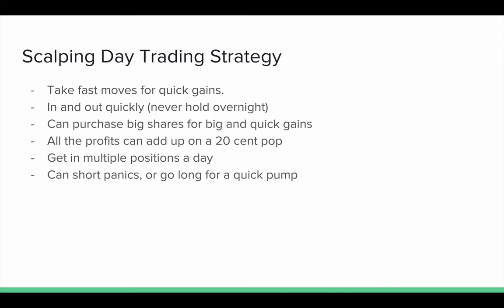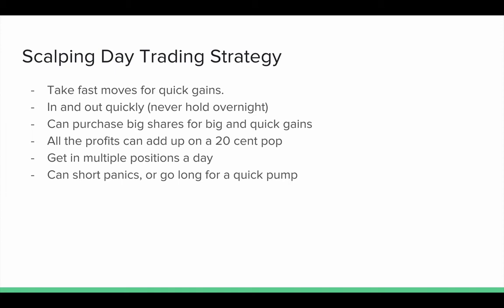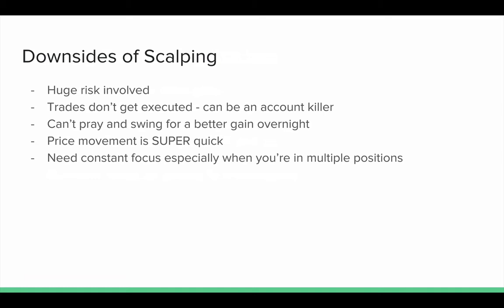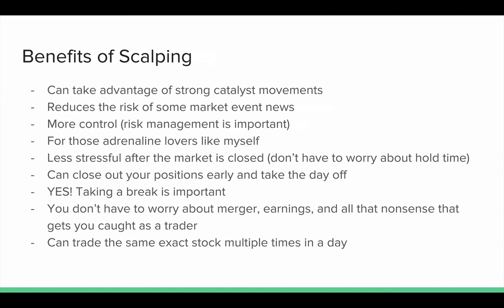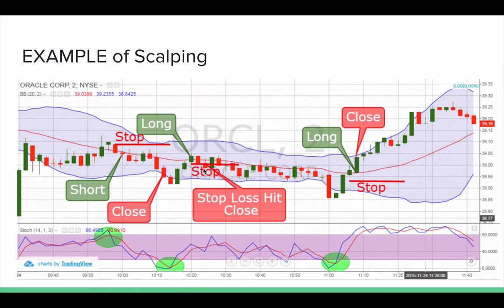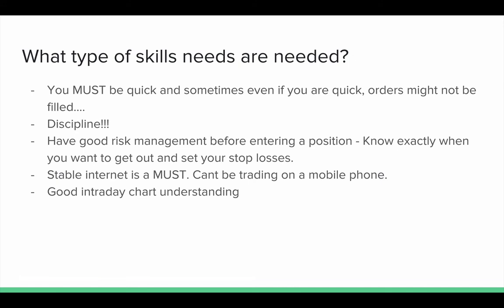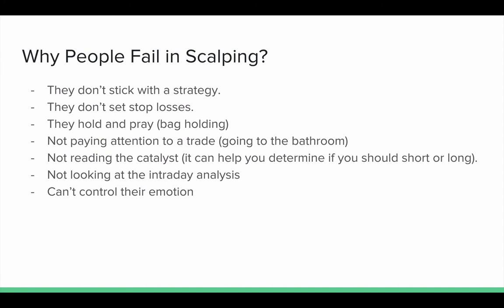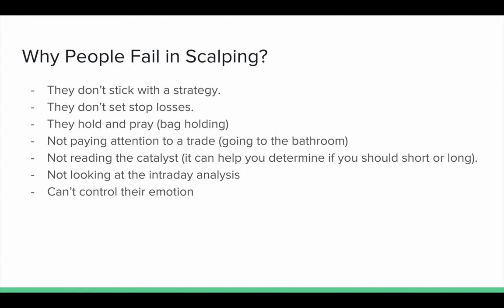Beginner's Guide To The Scalping Strategy As A Day Trader - Intraday Trading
This is part 1 of this series where I go over what the scalping strategy is for day traders and how it can be useful for momentum traders.

@wilsonthetrader on Twitter